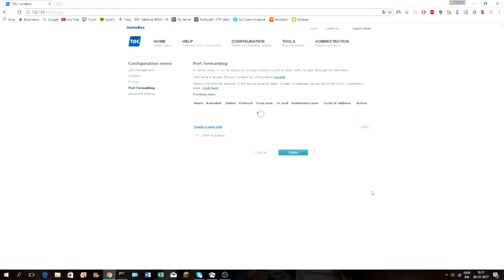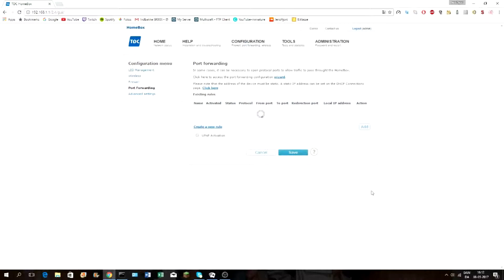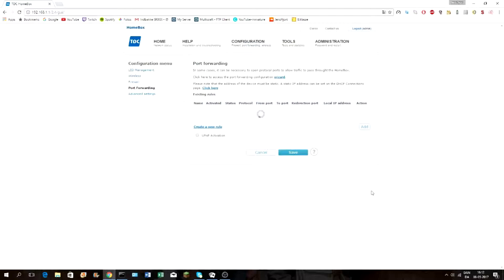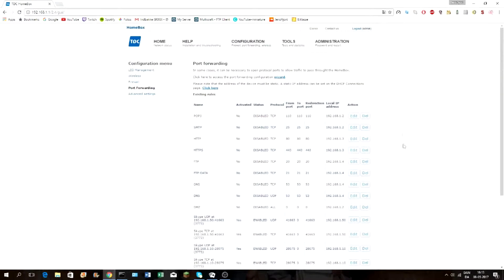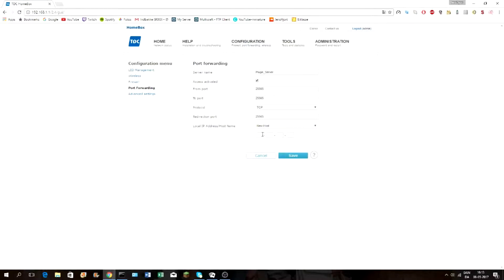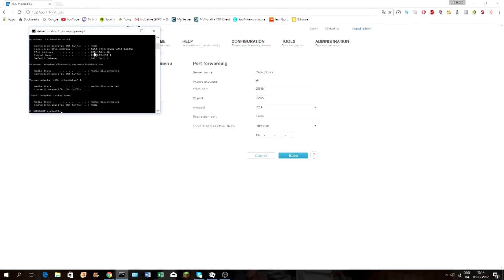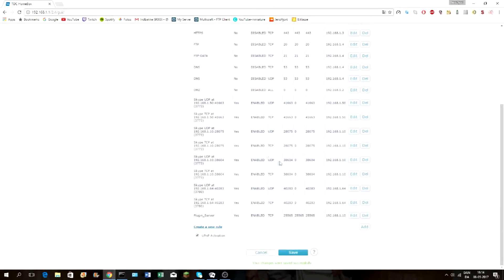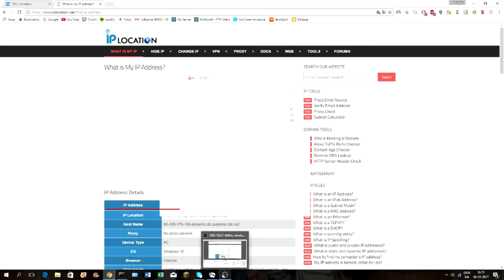[1.11.2] Port Forwarding | Minecraft Server Plugin Tutorial | LavaRushHD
[Router Site]
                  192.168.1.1